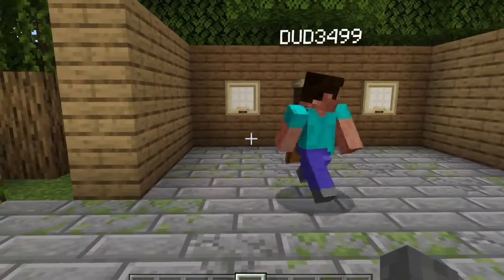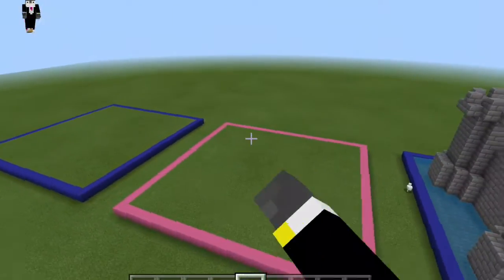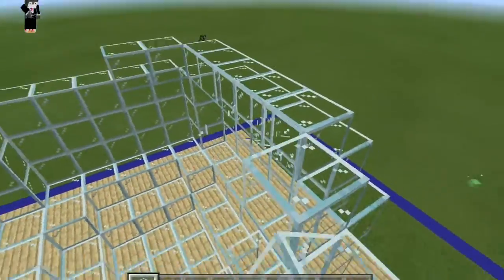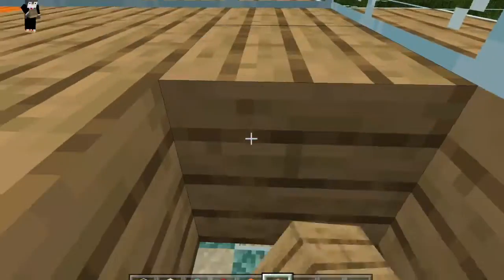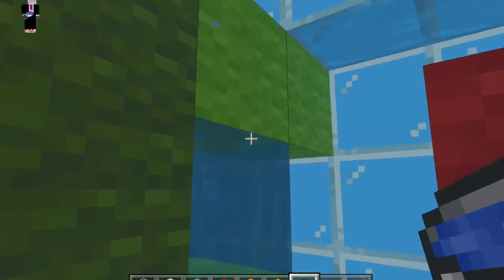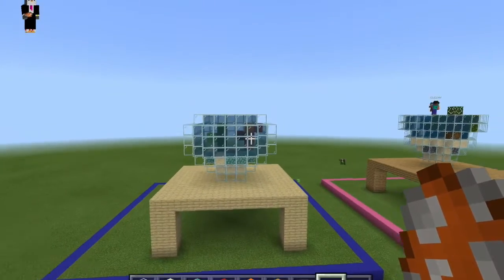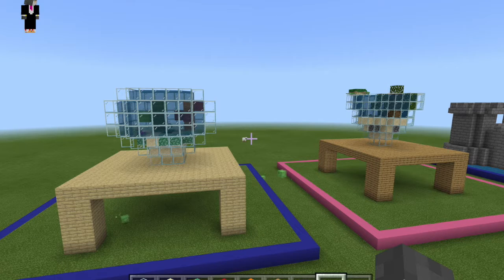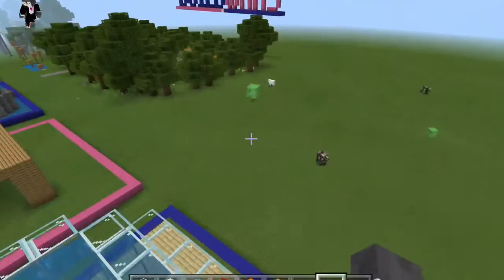Build Wars (11) Fish Tank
Build Wars is a Minecraft series where my friend and I compete in building challenges. In this episode we build fish tanks that seem very similar. Build Wars episodes are uploaded every Monday.
Sorry for uploading this episode late.